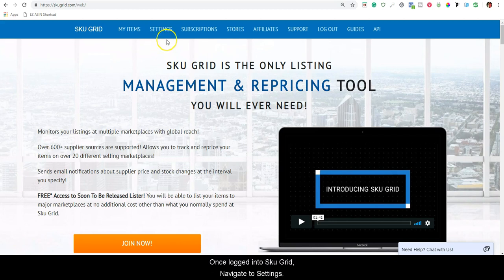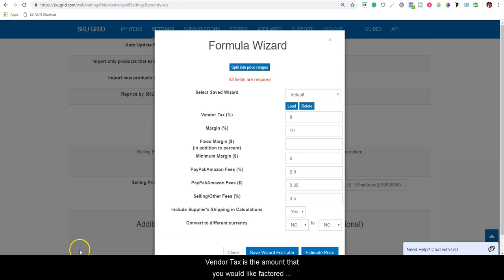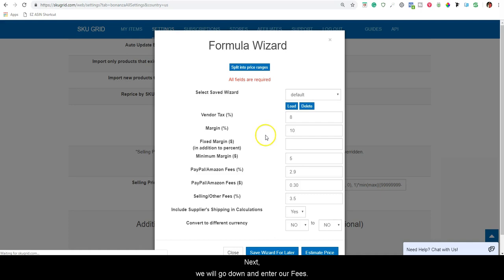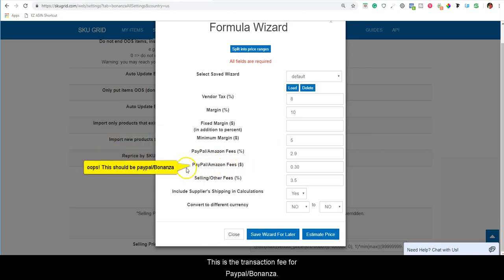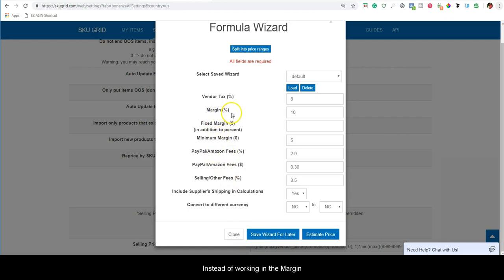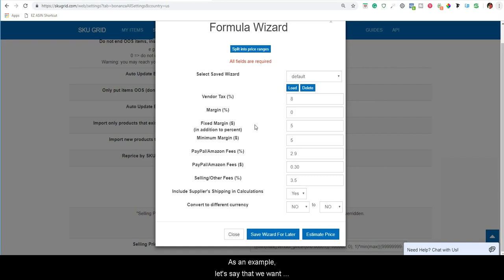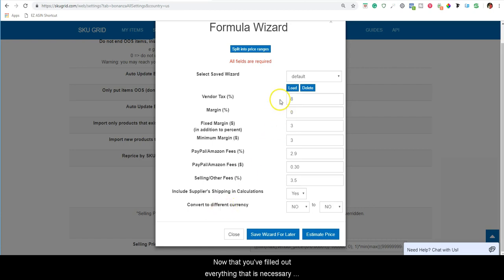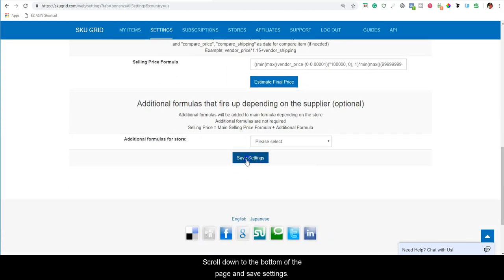Sku Grid for Bonanza Sellers: How to Set Up Your Bonanza Default Formula in Dollar Amounts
In this video, we will show you how to set up your Default Selling Price Formula that determines the selling price of your Bonanza items.

We will be setting it up using dollar/pound amount profit margins.  Some sellers find working in dollar/pound amounts is easier to work with.

Once logged into Sku Grid, Navigate to Settings.

Click Marketplaces.

Click Bonanza

Click the Country you're selling on.

Scroll down to the area that says Calculating Bonanza's Selling Price.

You will see a blue button that says Switch to Wizard View and below that will be your Selling Price Formula -- it's a very long, complex formula.

Most people will not want to manually type out a formula as it's very easy to make human error. It is always best to work from within the formula wizard.

Click the Switch to Wizard View button.

Start by filling in the variables that you know.

Vendor Tax is the amount that you would like factored in to your prices in the event that your supplier charges sales tax and you want to be able to cover it instead of taking a loss.  Depending on the suppliers that you use, you may or may not want to factor in Vendor Tax as some stores only charge sales tax in a minimal amount of states.

But if you do want to factor Vendor Tax into your formula, enter a number here.  Most sales tax ranges from 5-10%.  In this example, we will enter 8.  Keep in mind, using this example, if we enter 8 but when we purchase an item from the supplier and based on the buyer's address, the sales tax is actually 9%, it will cut into our profits or you may end up taking a loss if you are not factoring in enough vendor tax. Remember vendor tax is calculated based on supplier cost and not your selling price.

Next, we will go down and enter our Fees.  Some sellers have a higher rate.  You can choose to add in your Bonanza fees to this amount as well.

For most people it is 30 cents for Paypal,  Type 0.30 here. Or if you have a Bonanza transaction fee that you need to enter, you can enter that here as well.

The next option for fees is Selling Other Fees.  This is where you put your Bonanza Fee Percentage (if you have not already included it above.  Bonanza has many different fee structures starting at 3.5% and the prices go up depending on your advertising level.  Check with Bonanza to make sure that you're account for the correct fee % regardless of where you put it at in this form.

Now that the fees are taken care of, we can go and work on our profit margins. Instead of working in the Margin % and Minimum Margin Fields, we will work in the Fixed Margin $ and Minimum Margin $ fields so that we set up our profit margins in dollar/pound amounts.

For Fixed Margin $, enter the dollar/pound amount you would like to receive in profit after fees.  Please note: If you're working on the Bonanza US tab, the US Dollar currency is assumed.  If you are working on the Bonanza UK tab, the Great Britain Pound currency is assumed even though you see the dollar sign denoted and so on.

As an example, let's say that we want everything by default to be listed with a $3 profit.  We would simply enter 3 here.  Enter your desired fixed profit margin here. Note: You can enter negative numbers as well if you're looking to go into negative profit ranges.

Minimum Margin should also be filled out.  Your minimum margin is the lowest amount of money you would like to receive as a profit on the items by default.  Since you're working in dollar amount (or pound amount) profits, your Minimum Margin would need to be the same as what you entered above for the Fixed Margin $ field.  So, sticking with this example, we'll enter 3 here.

Now that you've filled out everything that is necessary to create your default selling formula, you can click on Estimate Price.  Enter in an example supplier cost (we'll use 100 for easy math).  Click OK. Sku Grid will then show you what it would price the item to using the formula that you just created. So using this example, this is the selling price for a $100 supplier item using the formula we created for this demonstration. Click OK again to close that pop up.

Once satisfied with your formula, click the Close Button to close the Wizard.

Scroll down to the bottom of the page and save settings.

Incoming Search Terms: Sku Grid, Skugrid, Sku Grid Bonanza, Sku Grid Marketplace, Sku Grid Bonanza Formula, Sku Grid Bonanza Formula Dollar Amount, Sku Grid Bonanza Margins Dollars, Sku Grid Set Up Bonanza, Bonanza, Bonanza Booth, Bonanza vs eBay, Selling on Bonanza, Bonanza Listings, Online Stores, Dropship on Bonanza, Retail Arbitrage Bonanza, List on Bonanza, Sku Grid Training, Sku Grid Tutorial, Sku Grid Support,